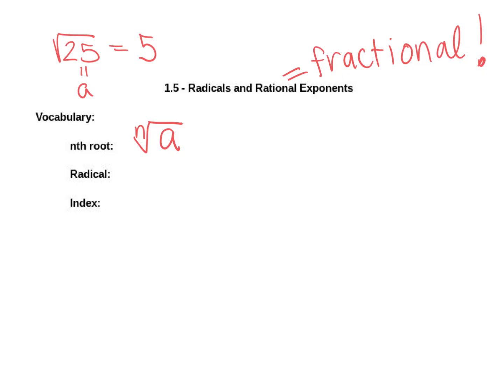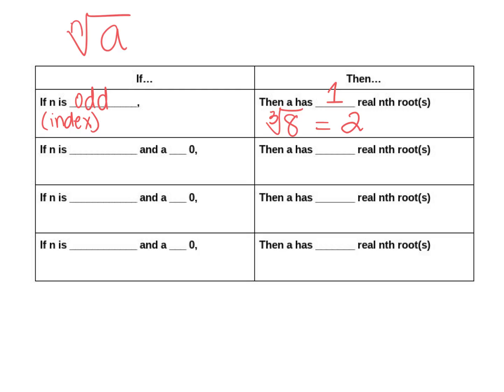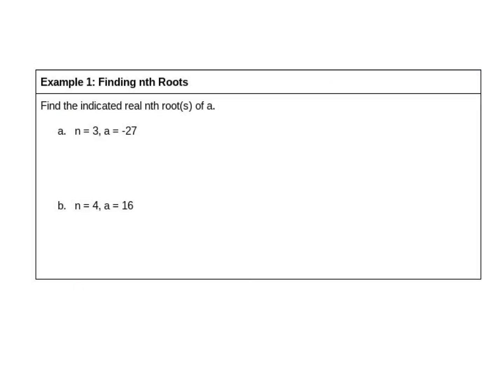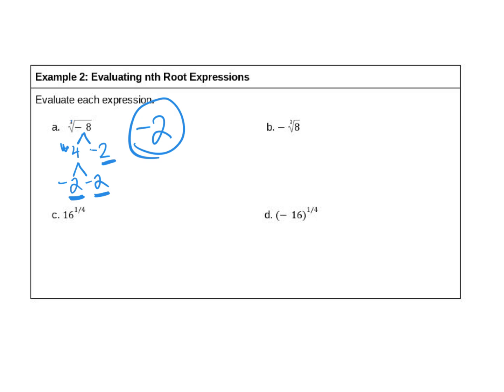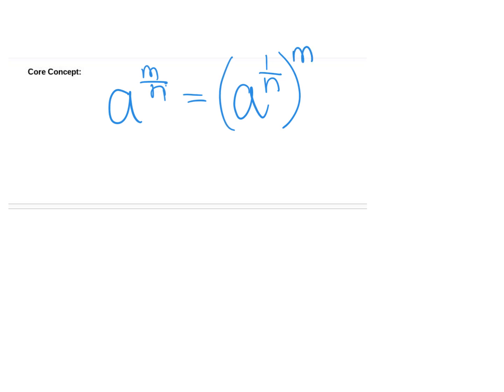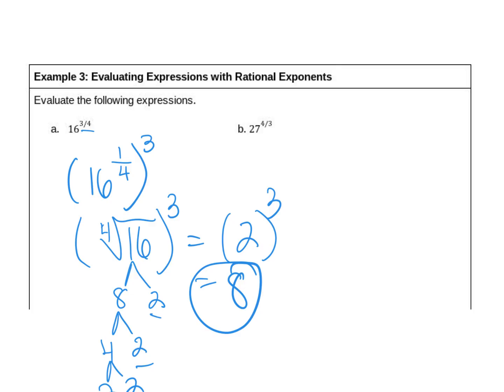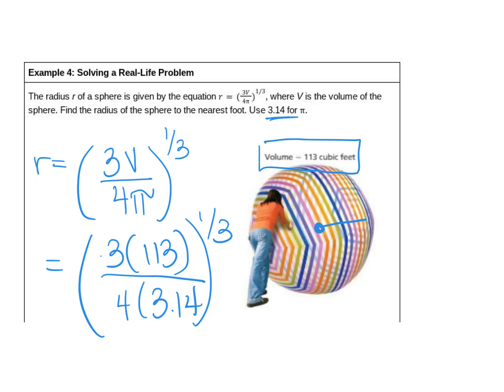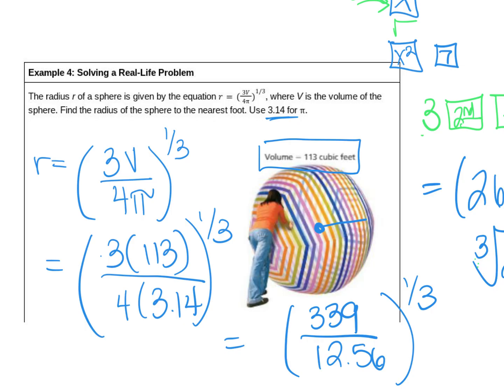Section 1.5 Rational Exponents